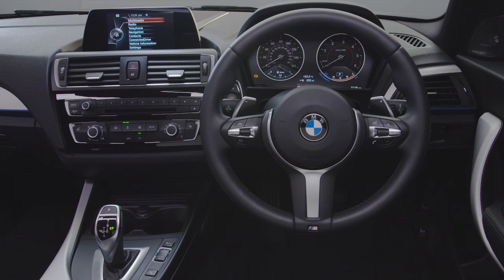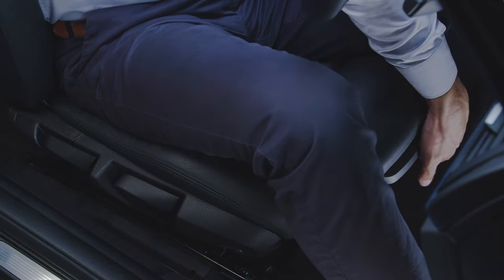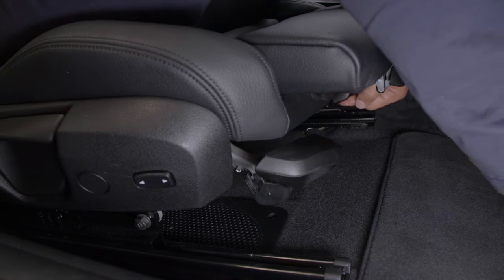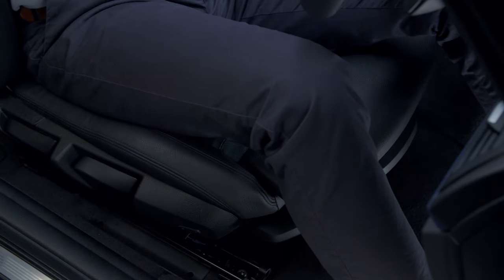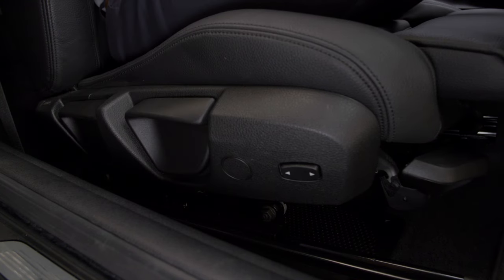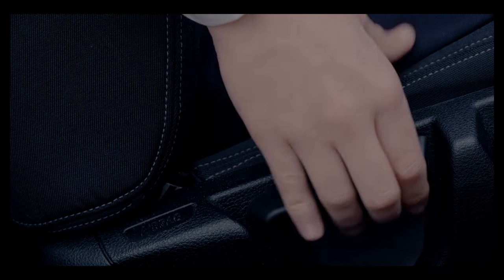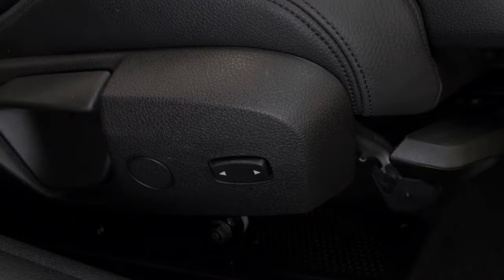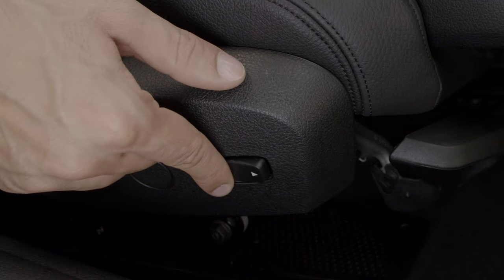BMW UK | How do I adjust my car seat (manual)?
You can adjust your car seat manually to ensure that both the driver and front passenger can find the most comfortable seating position.

Contact our customer services team at 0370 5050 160
Available Monday to Friday: 9am – 6pm (GMT)